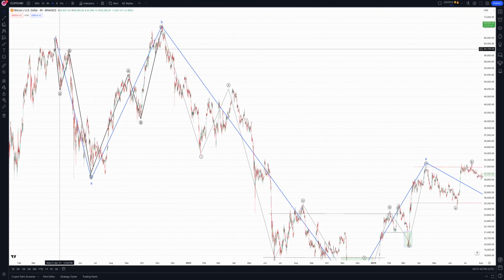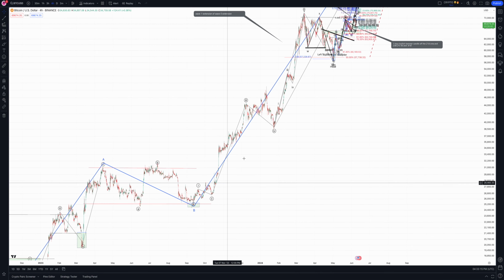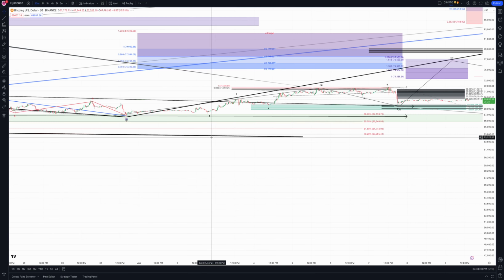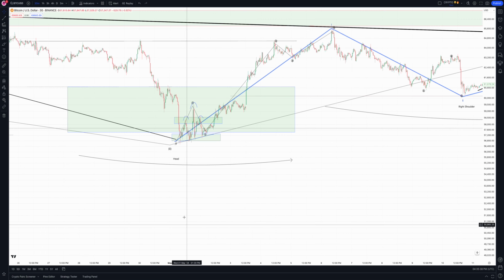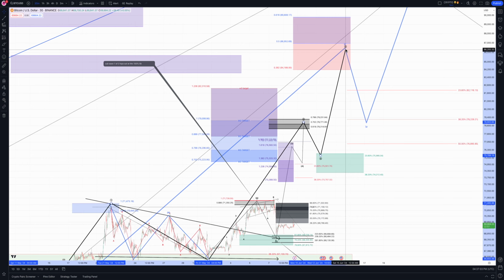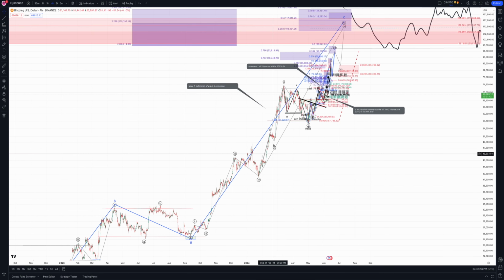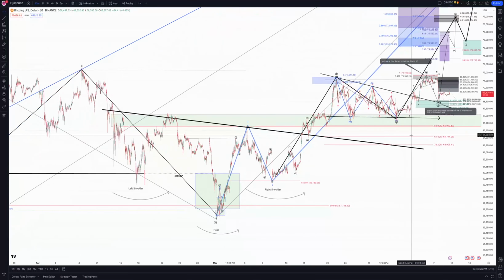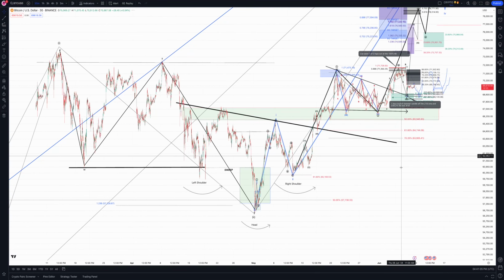BTC Technical Analysis - June 9th 2024